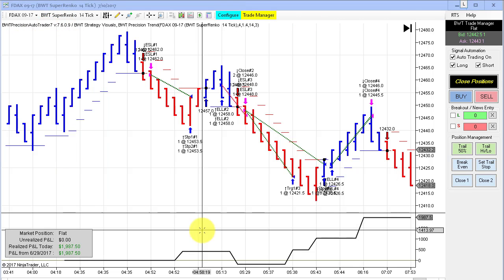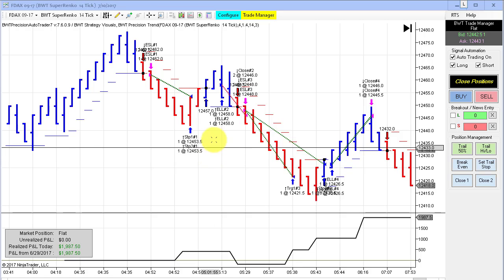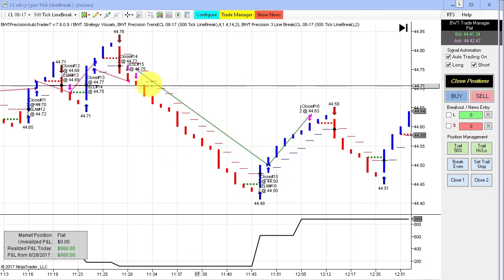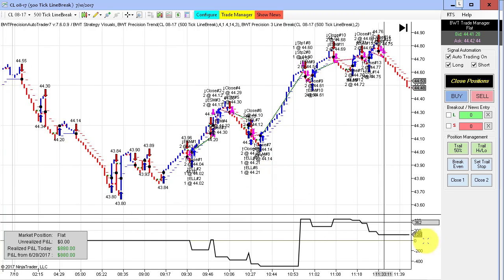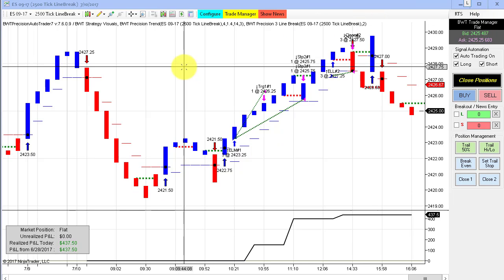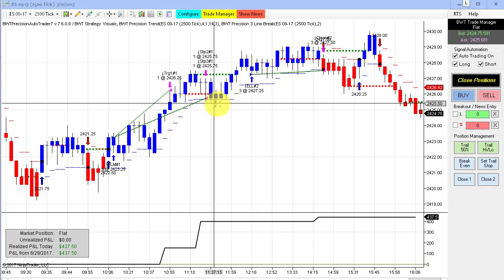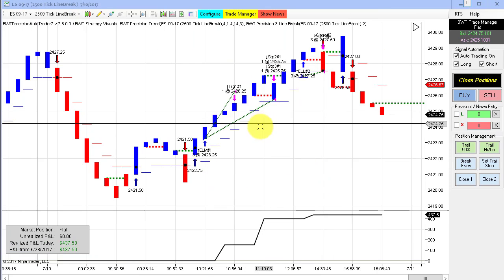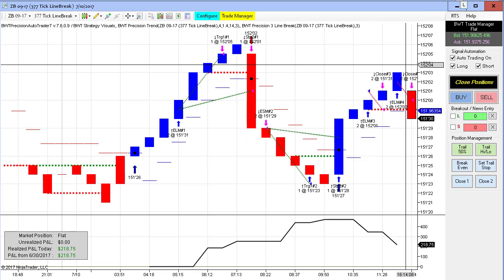FDAX - Automated Trading, Day Trading, Algo Trading, Ninjatrader Strategy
FDAX Daily Goal- Automated Trading, Day Trading, Algo Trading, Ninjatrader Strategy Please Read the Risk Disclosure